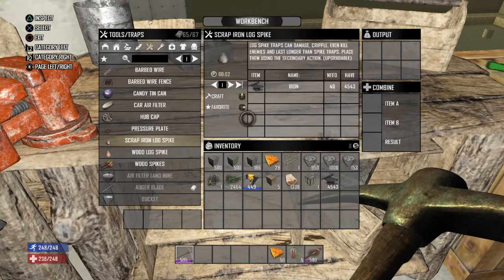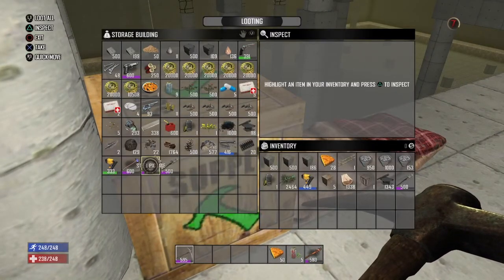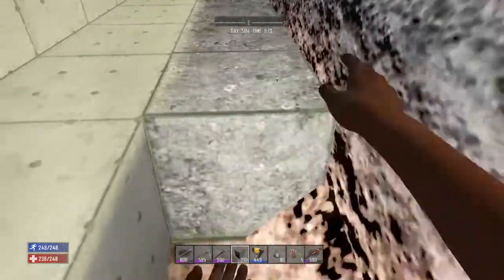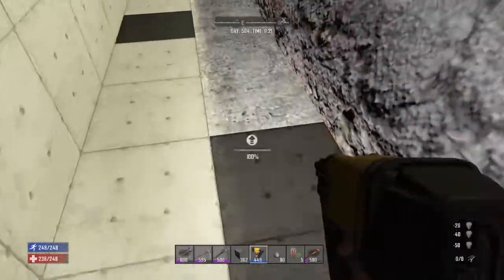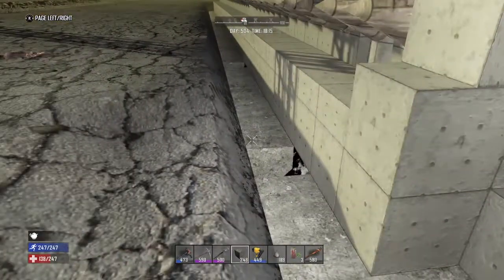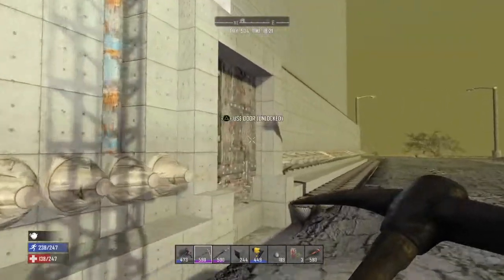7 Days To Die / The Build Part 10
Building on the defense for the build and a run out of the mines